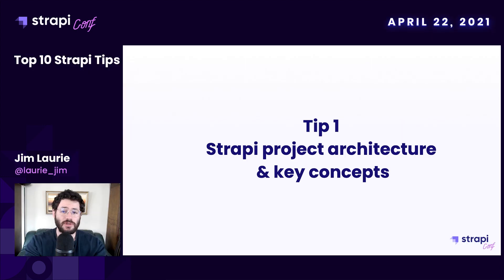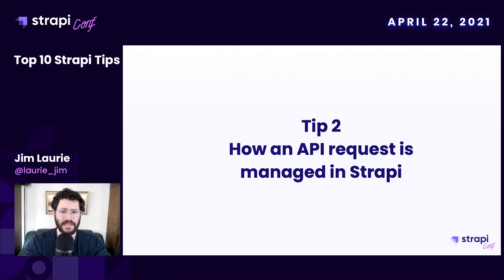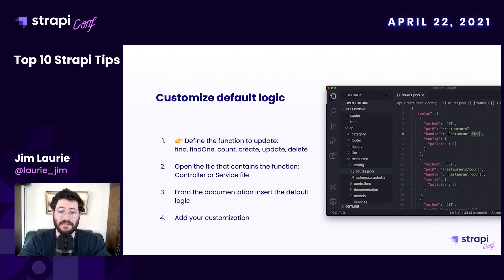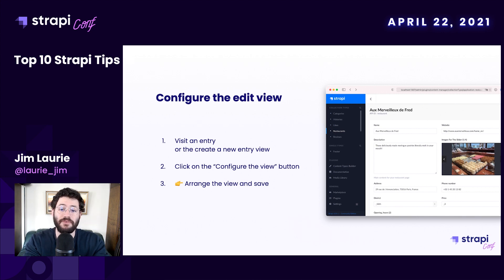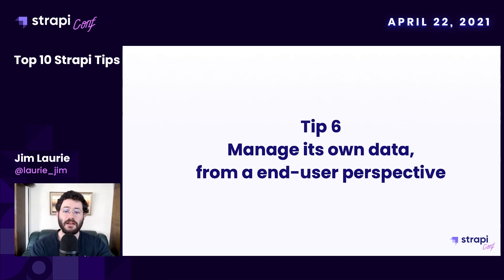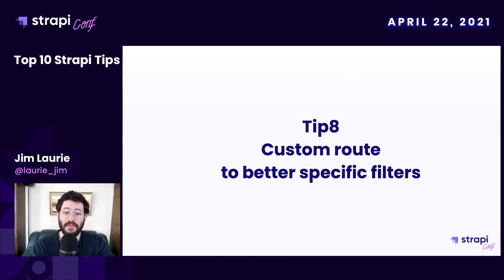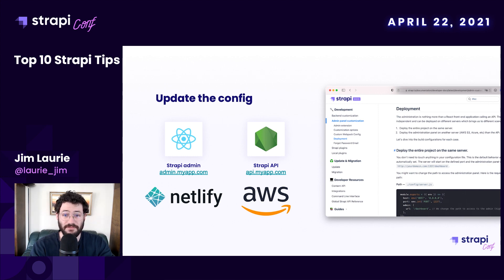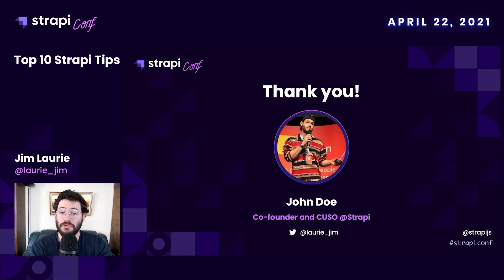Top 10 Strapi Tips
📢 Important Notice: This video uses Strapi v3, the older version of Strapi. We want to ensure you know that Strapi 4 is the latest version with new features, improvements, security patches, and updates.

Please refer to the resources listed below.

In this talk, we will go through 10 tips that will cover almost every aspect of a Strapi project. This will help you understand how Strapi works behind the hood by reviewing some specific use-cases.

Jim is the Chief User Success Officer at Strapi. By being an expert of the project and close to the community and their usage/needs, he is in charge of making sure we provide all resources that will set Strapi users up for success.